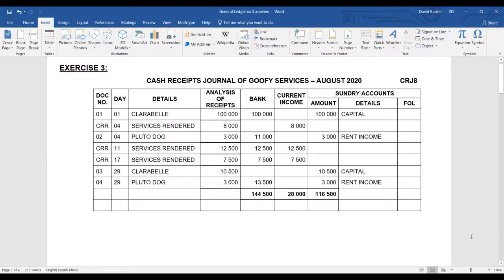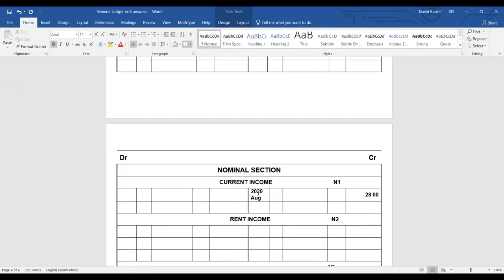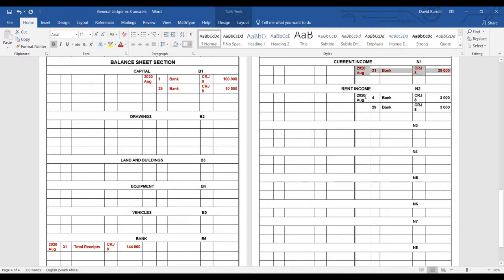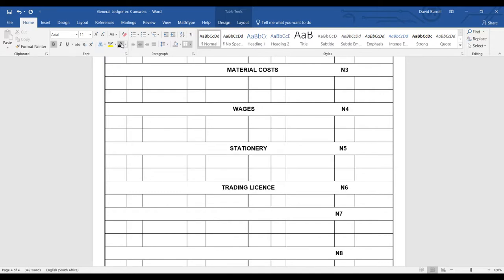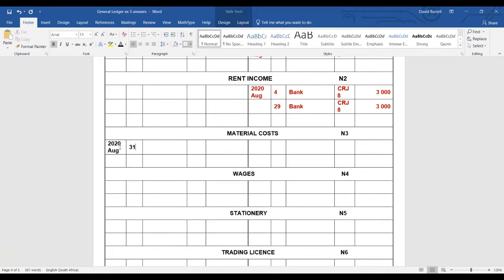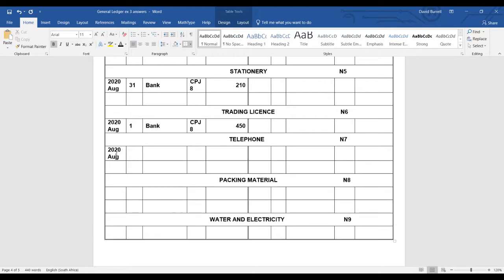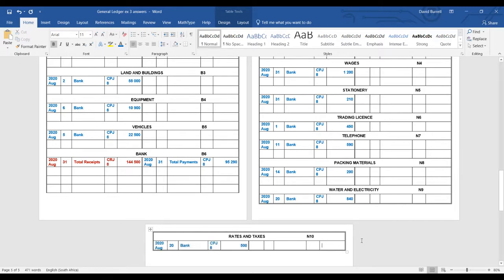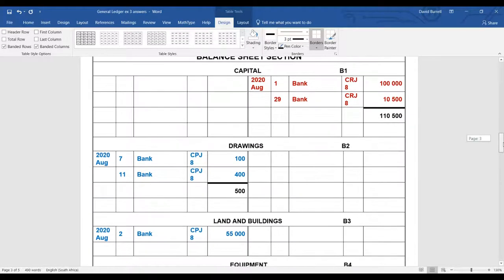General Ledger ex 3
Gr 8 EMS - General Ledger Exercise 3